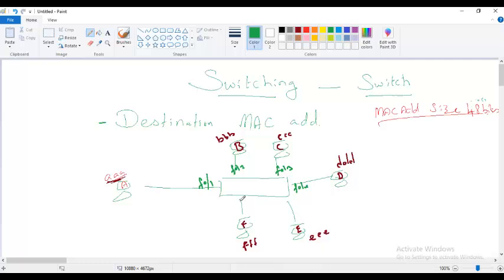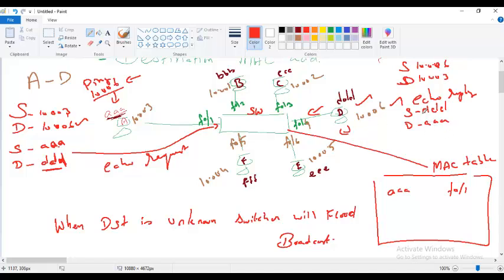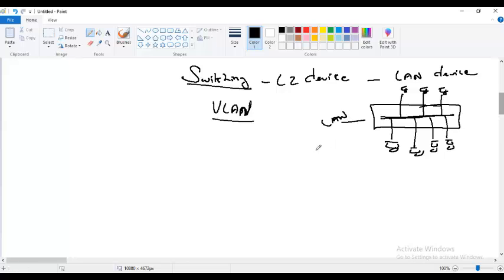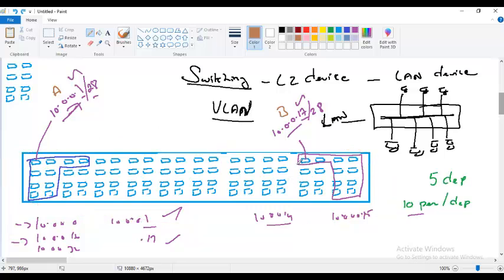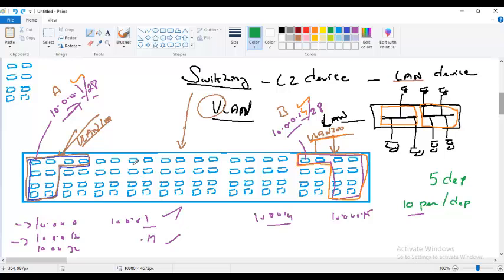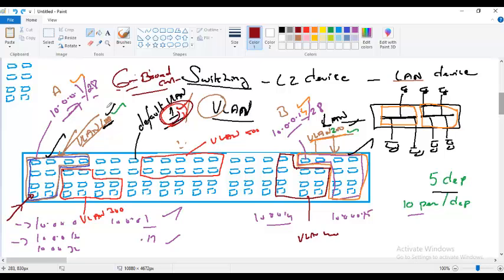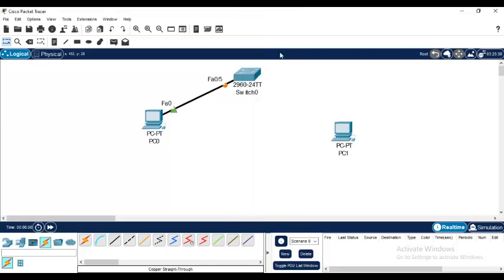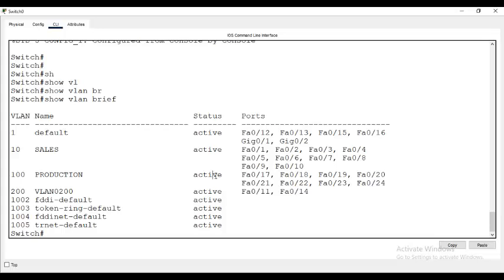RP CCNA Day 23 Lab 9 VLAN